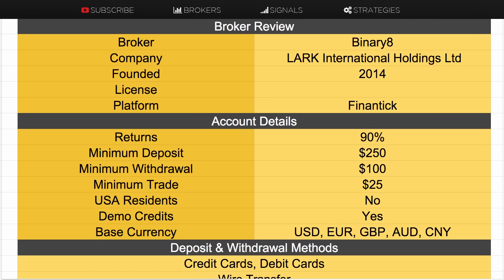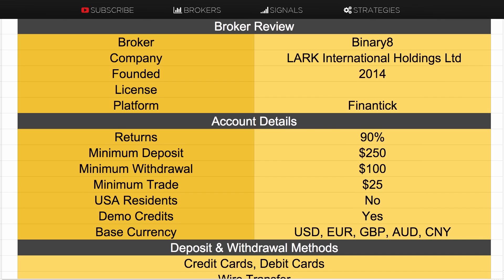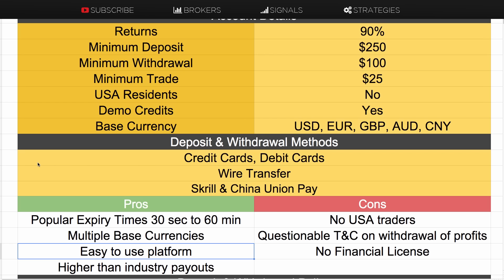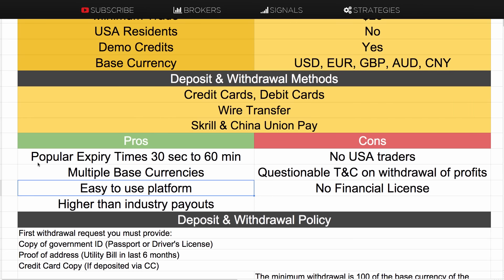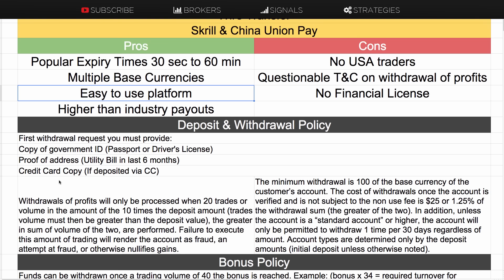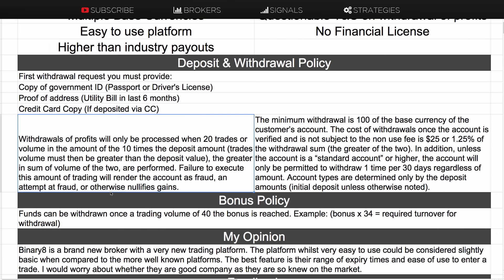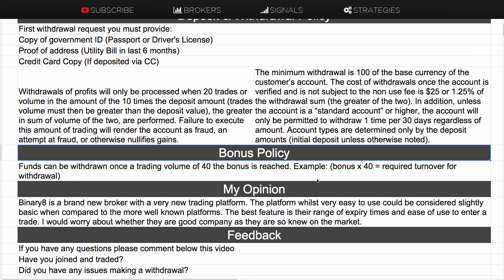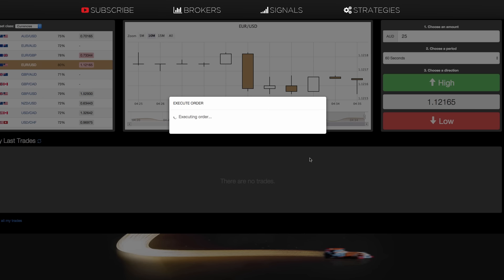Binary8 Review | 90% Returns & Finantick Trading Platform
Binary8 is an un-regulated broker on the Finantick Trading Platform
Minimum deposit is $250 with returns up to 90%

BONUS POLICY
Funds can be withdrawn once a trading volume of 40 the bonus is reached. Example: (bonus x 40 = required turnover for withdrawal)

MY REVIEW
Binary8 is a brand new broker with a very new trading platform. The platform whilst very easy to use could be considered slightly basic when compared to the more well known platforms. The best feature is their range of expiry times and ease of use to enter a trade. I would worry about whether they are good company as they are so knew on the market.